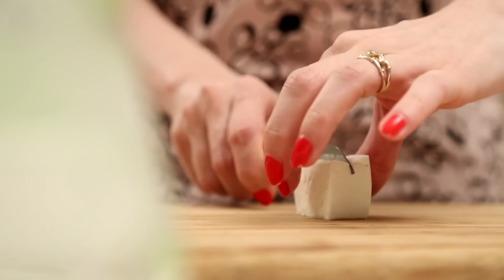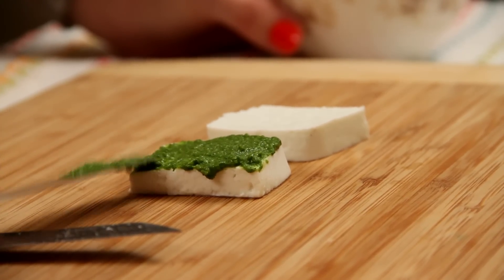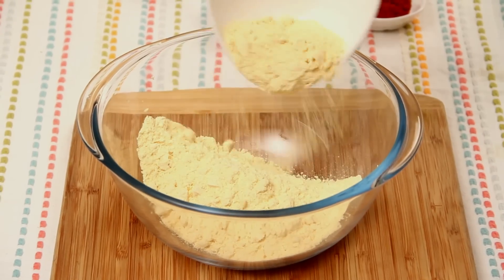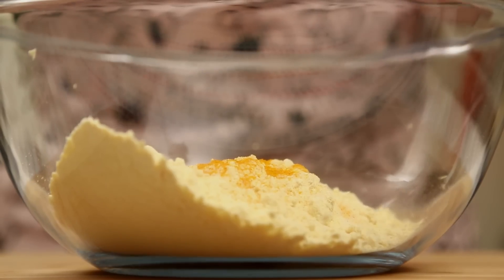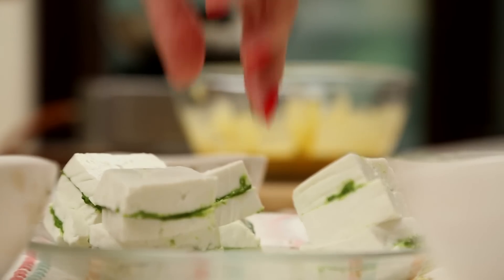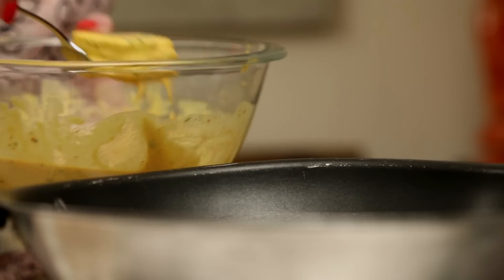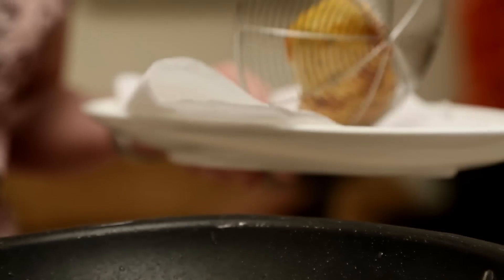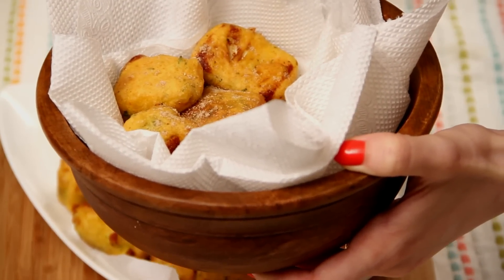Paneer Pakora | Easy To Make | Snacks Recipe By Ruchi Bharani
Watch & Learn How to Make Paneer Pakoda - Cottage Cheese Fritters - Tea-Time Snacks Recipe By Ruchi Bharani

Monsoon is the time for some real lip smacking snacks. Chef Ruchi Bharani is up with a mouth-watering appetizer recipe called the paneer pakoda. These fritters are crisp from outside and soft from the inside. Watch the video to learn to make these crispy delicious fritters.

Ingredients:

400g paneer
1/2 cup coriander mint chutney
1 cup gram flour
1 1/4 tbsp turmeric powder
1/2 tbsp red chilli powder
1/2 tbsp corriander & cumin seed powder
corriander leaves
salt to taste
chaat masala

Method:

To make the batter:
- In a bowl, add the gramflour, salt, turmeric powder, red chilli powder, coriander and cumin seed powder, coriander leaves and water and whisk it into a pouring consistency batter.

To make paneer pakoda:
- Cut the paneer in cubes and then slit each cube from the centre, making 2 slices of paneer.
- Apply a thin layer of coriander mint chutney / garlic chutney / date and tamarind chutney on the paneer slices and make paneer sandwiches.
- Dip the paneer sandwiches into the batter. Make sure they are coated well with the batter.
- Fry the paneer coated with batter in the hot oil.
- Once they are fried, take the pakodas out on a absorbant paper.
- The paneer pakodas are ready to be served with some tasty chaat masala sprinkled over it.